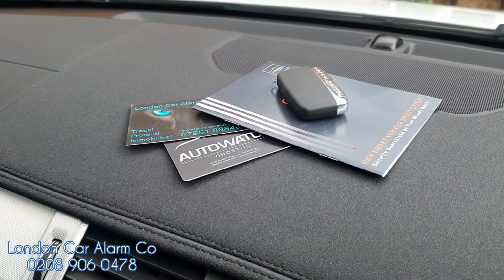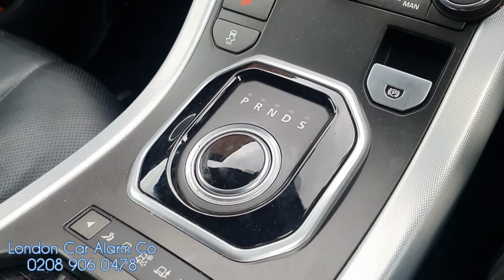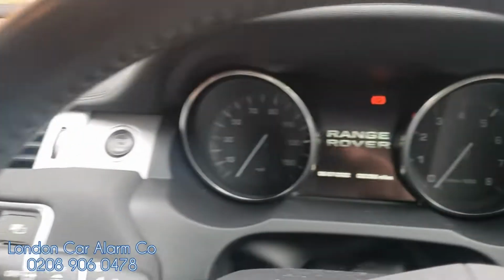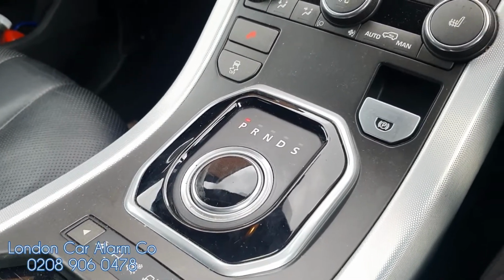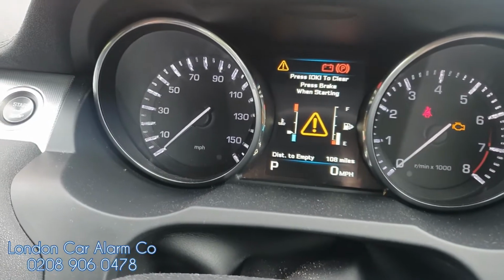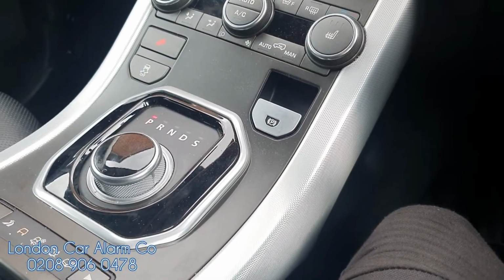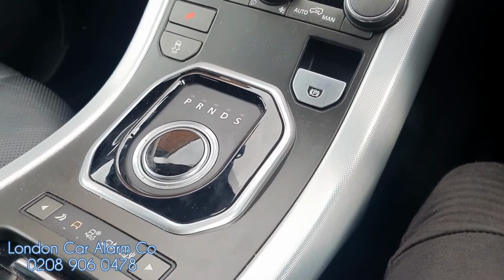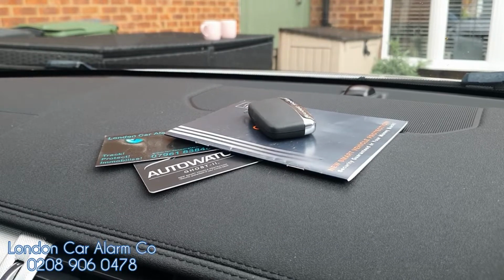Range Rover Evoque | Ghost 2 Immobiliser Useful Guide To Entering Pin / Changing Pin / Service Mode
🔒 How the GHOST-II Immobiliser Works on a RANGE ROVER | Full Demo & Review | Car Theft Protection 2025

In this video, we show you how the GHOST-II Immobiliser works when installed on a RANGE ROVER, one of the most targeted luxury vehicles in the UK. With thefts on the rise — particularly relay attacks and key cloning — protecting your RANGE ROVER with an advanced immobiliser is no longer optional… it's essential.

Watch as we walk you through the entire process: from system activation to how the car behaves when the correct PIN sequence isn't entered. You’ll see how the Ghost-II adds a silent, undetectable layer of protection — far more secure than factory systems alone.

 🚗 What Is the Ghost-II Immobiliser?

The Ghost-II by Autowatch is a discreet, next-gen CAN-Bus immobiliser that prevents your car from starting unless the correct custom PIN code is entered using existing vehicle buttons. It protects against common modern theft methods — even if thieves have your keys or clone your fob.

There’s no visible keypad or RFID tag. The system uses your car’s factory buttons (e.g., steering wheel, window switches, or dash controls) to create a unique start sequence only you know.

 🛡️ Why the RANGE ROVER Needs Extra Security

The Range Rover is powerful, luxurious, and unfortunately, a top target for criminals. Thieves are using sophisticated methods like:

* Key cloning
* Relay attacks
* CAN injection
* OBD port hacking

These bypass OEM systems in seconds. The Ghost-II Immobiliser works independently from the key system, blocking the engine from starting unless the correct PIN is entered.

 🔐 Key Features of the Ghost-II on the RANGE ROVER:

✅ *Stealth Technology:* No visible wires, LED indicators, or key fobs.
✅ *Custom PIN Sequence:* Choose a sequence unique to you using factory buttons.
✅ *CAN-Bus Blocking:* Prevents engine start by interrupting key signals.
✅ *Secure Override:* Safe backup code in case you forget your PIN.
✅ *Service/Valet Mode:* Easily enable servicing without compromising security.
✅ *No Radio Frequency Signals:* Can’t be cloned, scanned, or intercepted.
✅ *Thatcham Recognised:* Accepted by many insurers for added peace of mind.

 🔄 How It Works – Step-by-Step Demo:

1. *Enter the Vehicle:* Use your keyless system as usual.
2. *Input Your PIN:* Press your secret sequence of buttons (e.g. window, heater, etc.).
3. *Confirmation Signal:* A subtle blink from an indicator confirms correct entry.
4. *Start Normally:* Once disarmed, the car starts like normal.
5. *Wrong or No PIN?* The vehicle won’t start — even if it’s unlocked or hotwired.

 🔧 Professional Installation – Zero Cutting

On this RANGE ROVER, the Ghost-II is installed with no wire cutting or splicing, using OEM-approved techniques:

* Your manufacturer warranty remains valid
* No visible changes or permanent modifications
* Fully integrated and highly reliable

 📍 Installed by London Car Alarm Co.

We are certified Ghost-II installers in London, Installing since 1990 protecting high-end vehicles like the Range Rover, Audi, BMW, and more.

Every installation is tailored to your specific model and includes full guidance on how to use, customise, and manage your PIN securely.

This system is perfect for:

* RANGE ROVER owners
* Drivers worried about relay attacks, key cloning, or CAN injection
* Anyone looking for hidden, untraceable protection
* Owners wanting a system accepted by insurers
* People who want to avoid extra fobs or tags

 🧠 FAQ

❓Can thieves detect or disable the Ghost-II?
No — it doesn’t emit any signals and is completely undetectable via diagnostics or RF scanning.

❓Will it void my warranty?
No. Our installs are non-intrusive and fully reversible.

❓What happens if I forget my PIN?
We provide a secure override method and show you how to activate Service Mode for safe access.

 📸 Don’t Miss the Video!

Check out the full demo above to see the Ghost-II Immobiliser in action on a RANGE ROVER. Watch how it blocks the engine without interfering with daily driving — and gives you real peace of mind.

Please Note: On rare occasions a wire may need to be cut to immobilise the vehicle